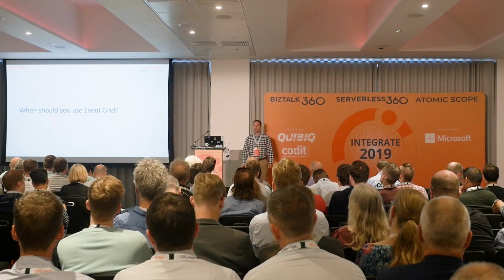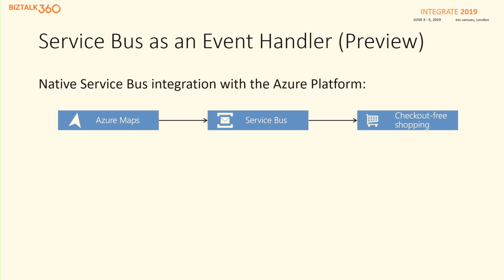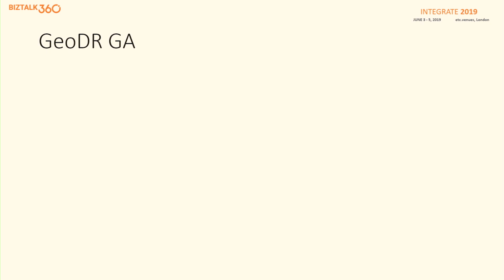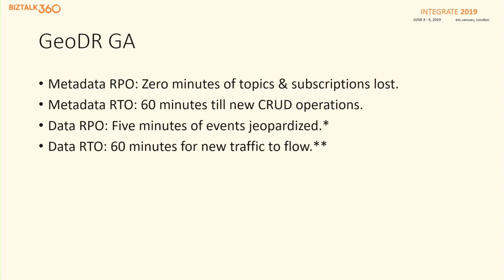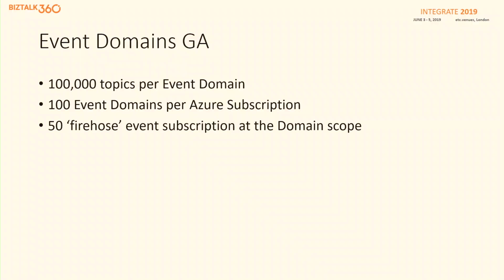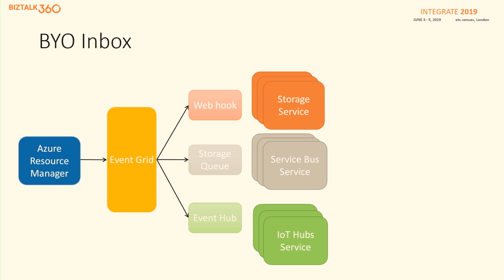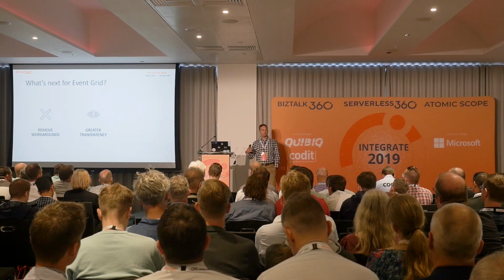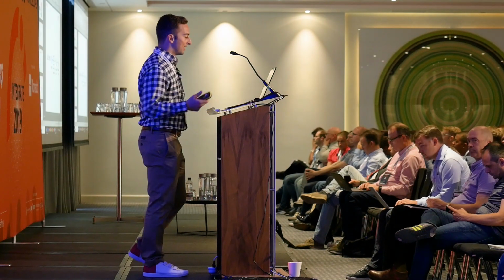INTEGRATE 2019 - Event Grid Update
In the captivating session titled "Event Grid Update" presented by Ashish Chhabria and Bahram Banisadr, delve into the core concepts and architectural insights of Event Grid.

Bahram Banisadr kickstarts the session by introducing the fundamental concepts of Event Grid. Unveiling its nature as a pub/sub system, he illustrates how event sources broadcast events while event handlers, or sinks, consume and process these events.

With the experts Ashish Chhabria and Bahram Banisadr , gain valuable insights into this powerful event-driven system. Don't miss out on this informative session!